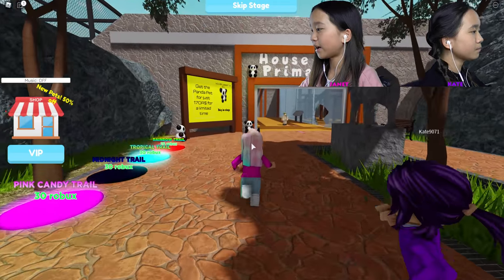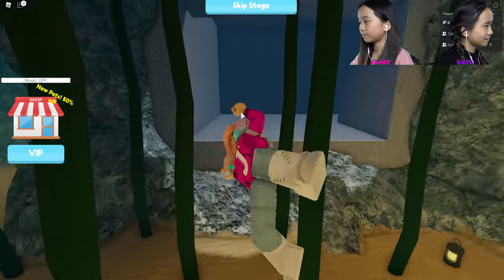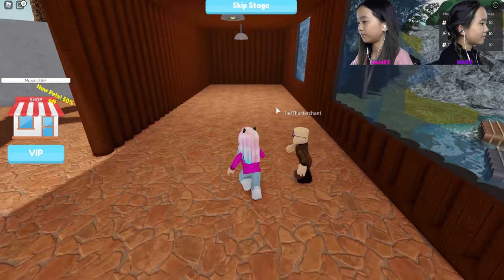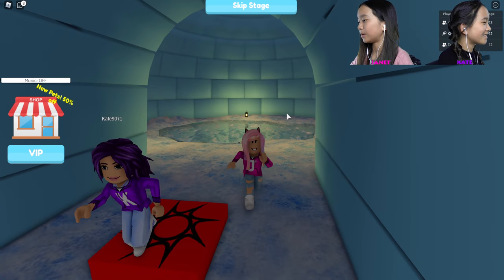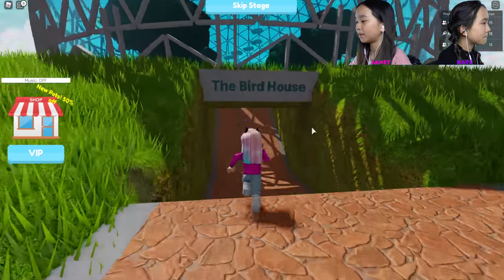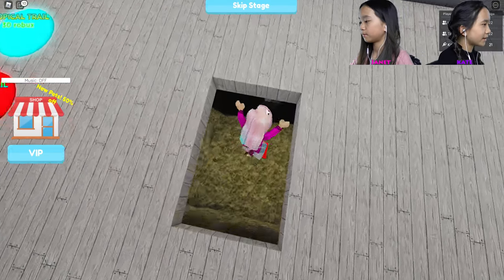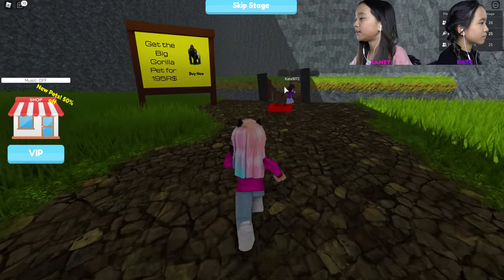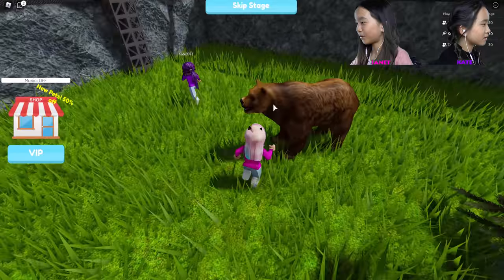The animals have escaped! | Roblox: Escape the Zoo Obby!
In this video, we are playing Escape the Zoo Obby on Roblox. We're at the zoo, and the animals have escaped! We have to venture through the zoo and search for an exit!